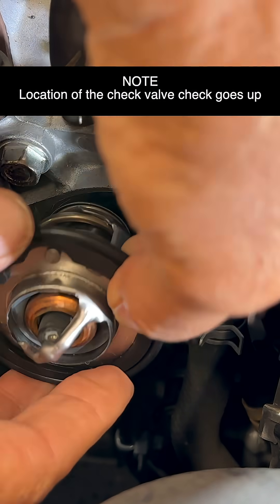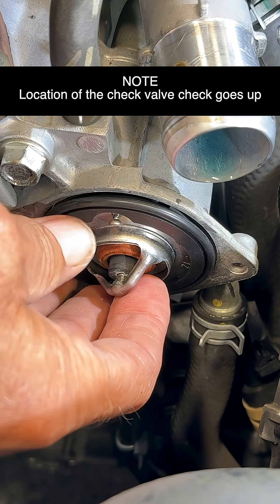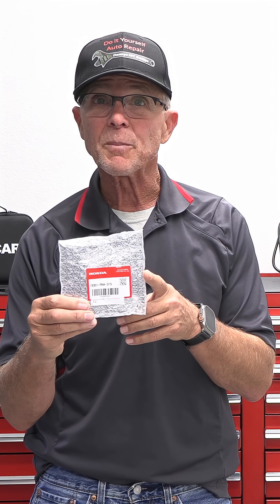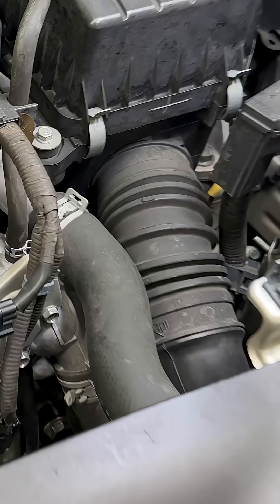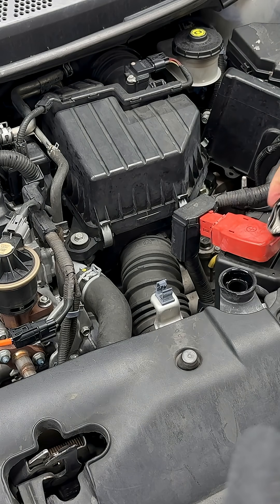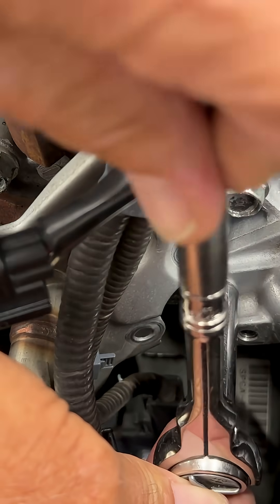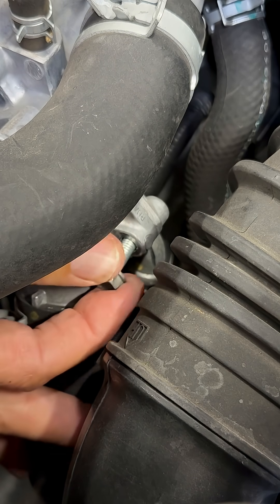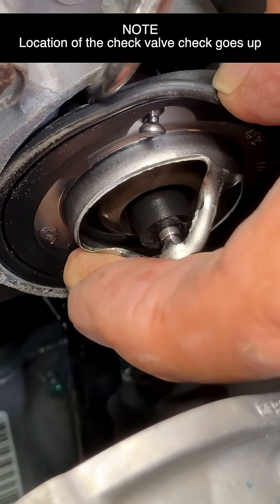Honda Civic 8th generation Thermostat Replacement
How to properly replace a thermostat on a 8th generation Honda Civic.
Radiator Cap
Thermostat Honda Civic 8th Generation
Honda Genuine Coolant
Radiator petcock drain tool
Swivel Ratchet
Swivel Ratchet 3/8" drive
Hose pliers
ANPUDS 1/2-Inch Drive Torque Wrench ANPUDS 3/8-Inch Drive Click Torque Wrench ANPUDS 1/4 - Inch Drive Click Torque Wrench
Scan Tools:
Launch 2025 X431 PRO ELITE
Scan tool Launch Video:    • Upgrade Your Honda/Acura Diagnostics, 2025...
689 BT Scanner review video:    • Thinkscan 689BT Scan Tool Review: Diagnosi...
Thinkscan 689 BT: This tool is the one in the video: USE MY LINK & SAVE $$ MORE MONEY ON ALL PURCHASES